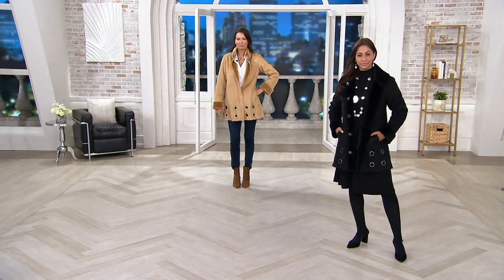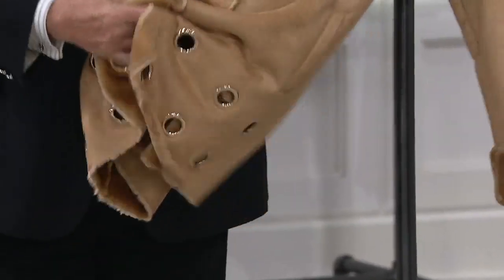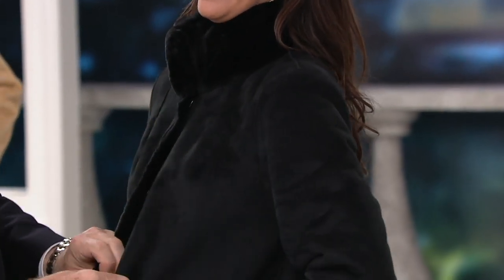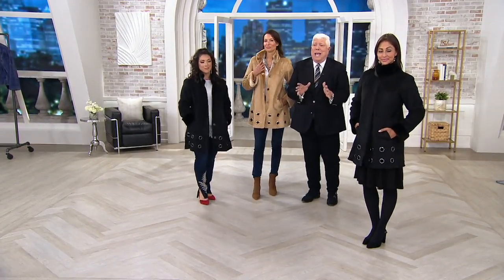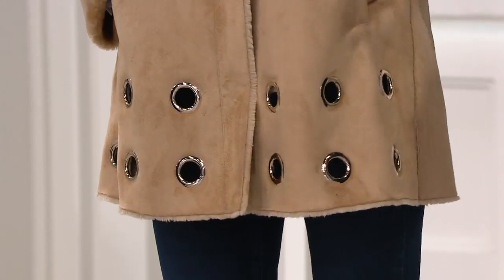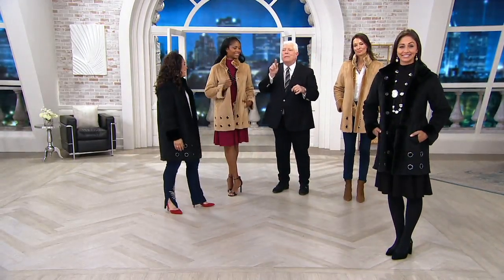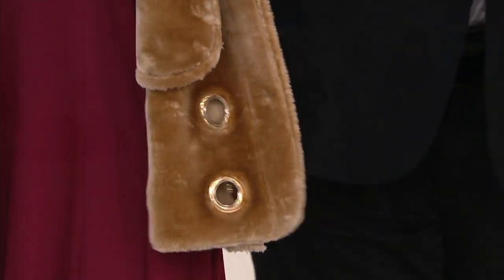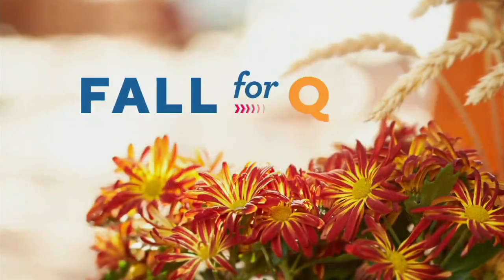Dennis Basso Faux Shearling Coat with Grommet Trim on QVC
Dennis Basso Faux Shearling Coat with Grommet Trim

Welcome the warmth of this luxuriously soft faux-shearling coat with faux-fur trim and grommet detailing. From Dennis Basso.